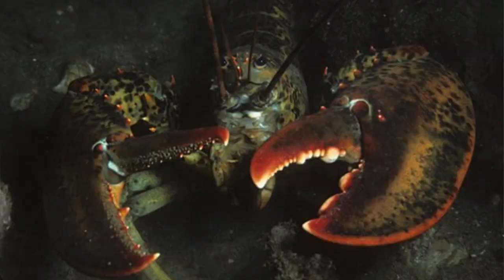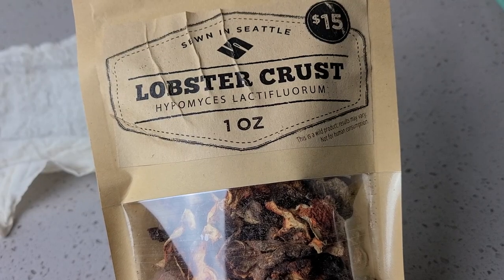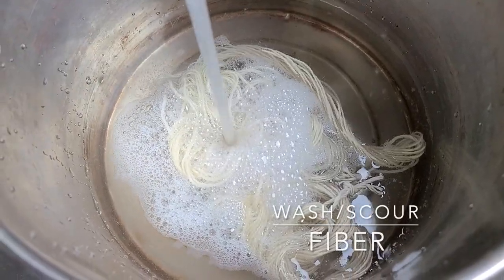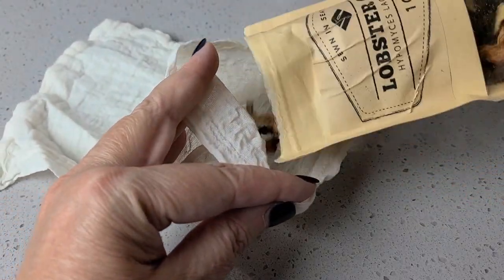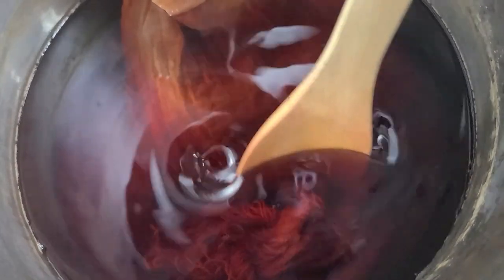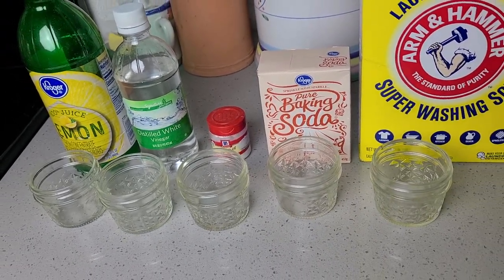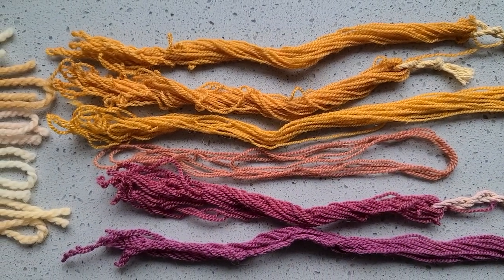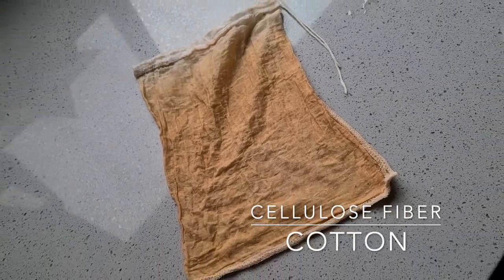HOW TO MAKE NATURAL COLOR FROM LOBSTER MUSHROOM | ORGANIC COLOR | PINK PEACH ORANGE PURPLE | PH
Lobster mushroom (hypomyces lactifluorum) is a wonderful fungi used to create various natural colors for your textile and craft projects.  It brings a range of pink, peach, orange and purple to protein fibers like wool & silk.  Lobster mushrooms are pH sensitive, so you can expand your natural dye palette by adding household items like vinegar and baking soda to shift the color to an acidic or alkaline bath.  If you are a fungi fanatic with a love of foraging, the lobster mushroom is ready to be picked!  This tutorial will show you how to make dye from this mushroom, shift colors with pH modifiers, as well as the resulting color swatch samples on wool yarn.

CHAPTERS
0:00 Introduction -  Lobster mushroom
1:29 Lobster dye - IFFS 2022
2:27 Characteristics
4:31 pH sensitivity
4:50 Fiber prep
6:33 Ratios
7:16 Dye prep
8:25 Making skeins
9:49 Making dye
10:42 pH shift
13:18 Fiber results
15:39 Wrap up
17:48 Sneak peek of next tutorial
18:22 Bloopers

SUPPLY LIST
Lobster mushrooms
pH modifiers - lemon juice, vinegar, cream of tartar, baking soda, washing soda
pH neutral soap
Scale
Measuring spoon
Nut milk bag, cheesecloth or muslin
Pot with lid
Spoon
Tongs
Textile - wool yarn shown in video

2021 ICE INSTALLATION NOTECARDS - Grab a slice of my ephemeral installation practice with a bundle of 10 cards featuring the natural colors of Aruba infused in ice.  The notecards are 3.5 x 5 inches and include envelopes.  Perfect as gifts or to keep to write love notes!